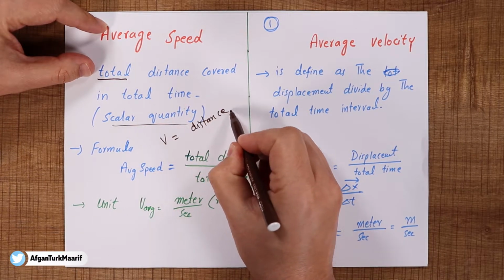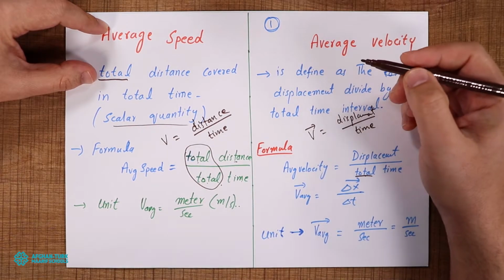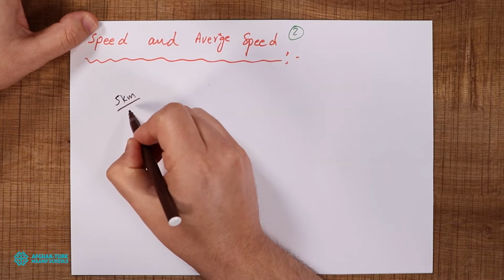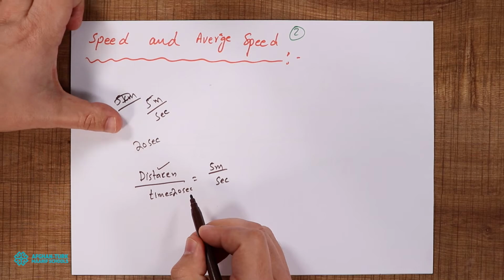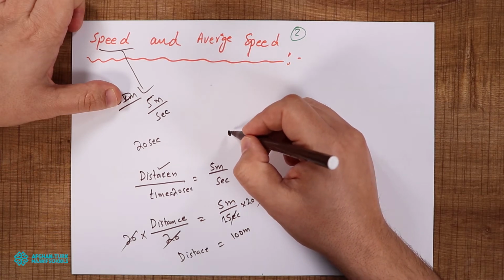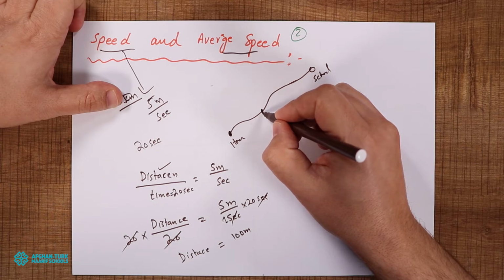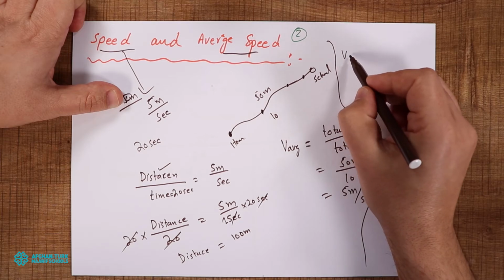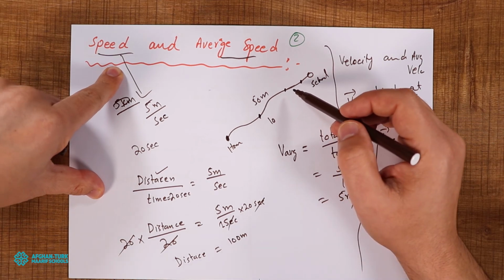Physics 11 | Average Speed and Average Velocity